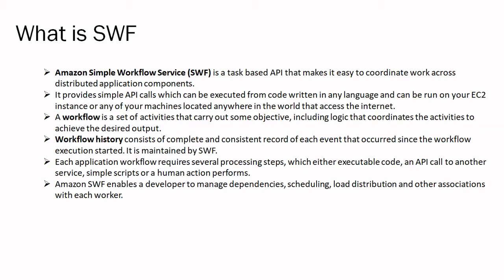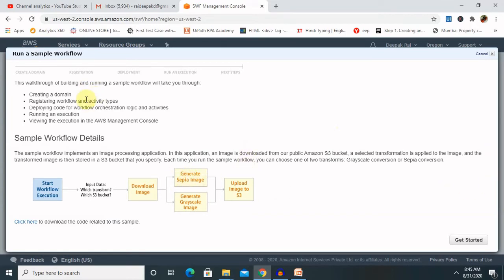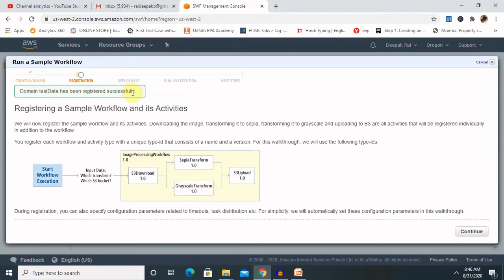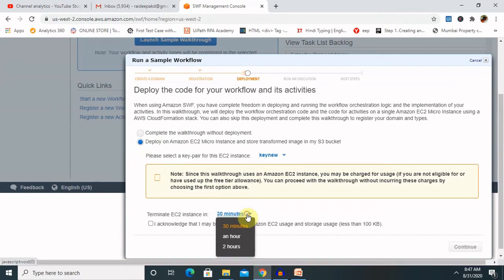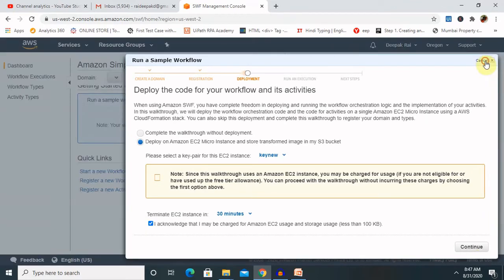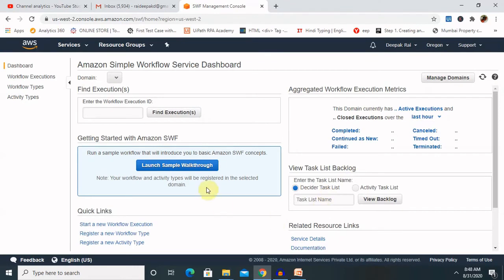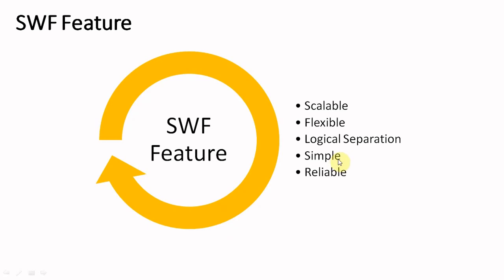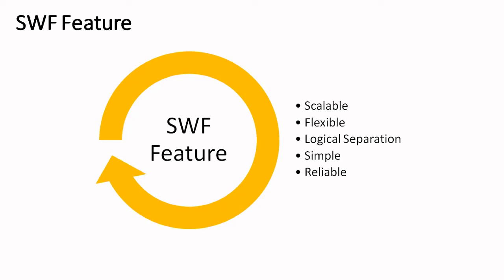Simple Workflow Service in AWS | AWS Beginners Tutorial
SWF:
Amazon Simple Workflow Service (SWF) is a task based API that makes it easy to coordinate work across distributed application components.
It provides simple API calls which can be executed from code written in any language and can be run on your EC2 instance or any of your machines located anywhere in the world that access the internet.
A workflow is a set of activities that carry out some objective, including logic that coordinates the activities to achieve the desired output.
Workflow history consists of complete and consistent record of each event that occurred since the workflow execution started. It is maintained by SWF.
Each application workflow requires several processing steps, which either executable code, an API call to another service, simple scripts or a human action performs.
Amazon SWF enables a developer to manage dependencies, scheduling, load distribution and other associations with each worker.

Benefits of SWF:
Scalable
Flexible
Logical Separation
Simple
Reliable